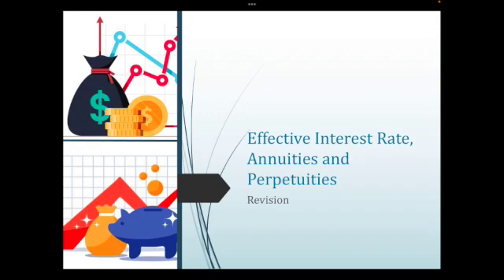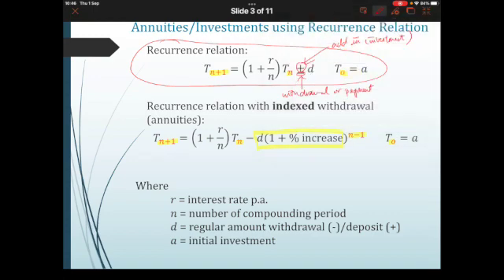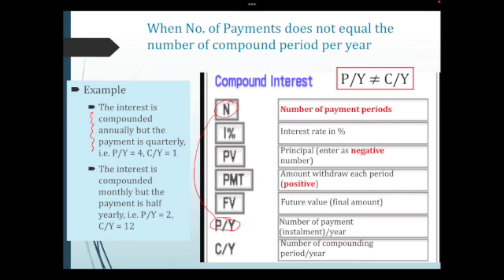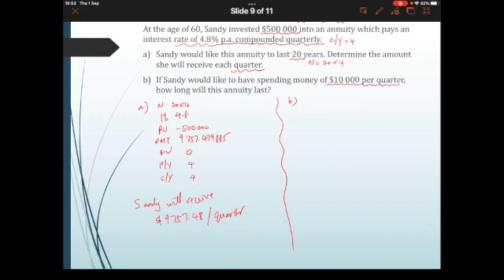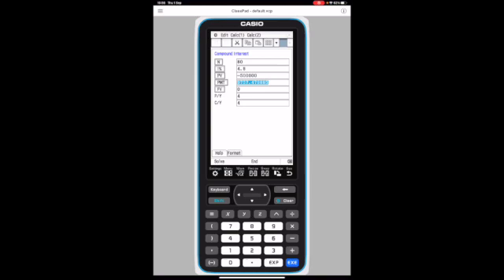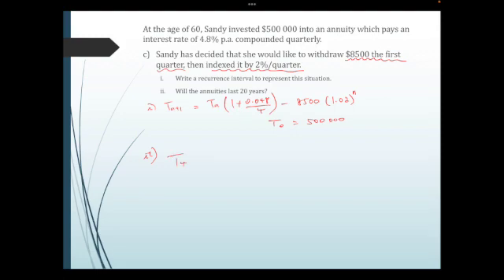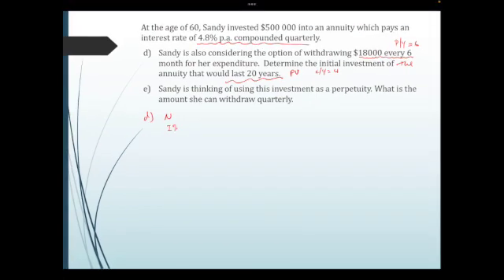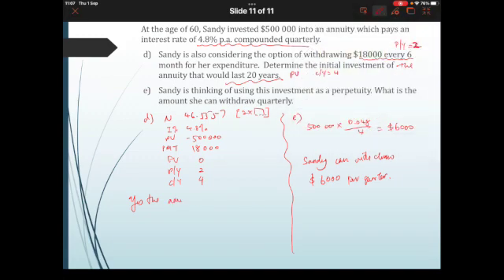Revision Effective Interest Rate, Annuity and Perpetuity SD 480p